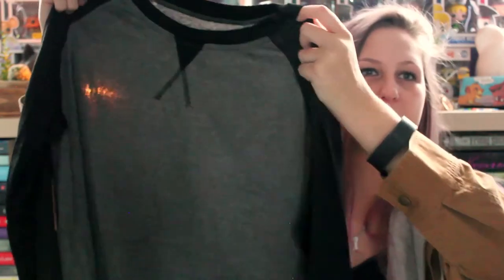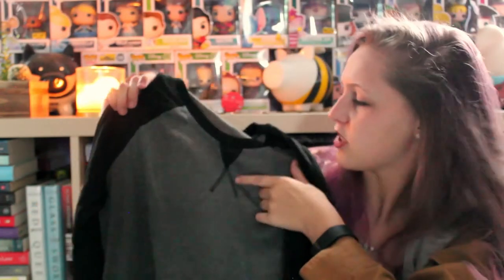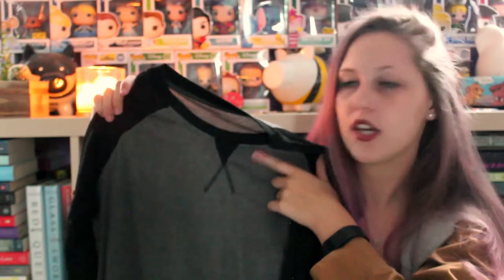WISH TRY ON HAUL | WTF IS THIS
I have no idea why I keep buying these things...but I do... ENJOY

The boyfriend LOVED the mug. like LOVED it... squealed like a little girl.

The face mask didn't even work so WHAT THE HECK